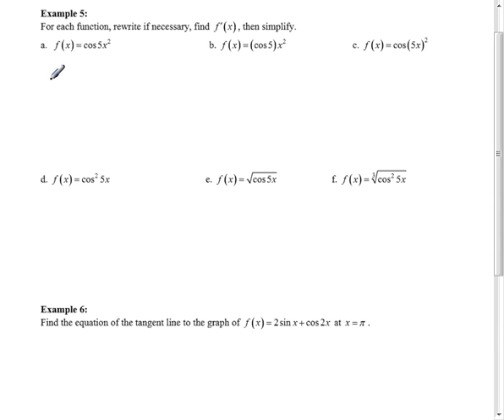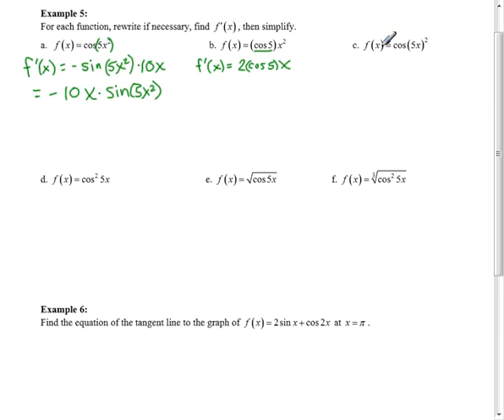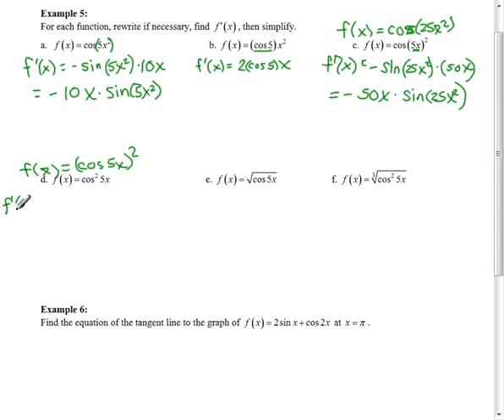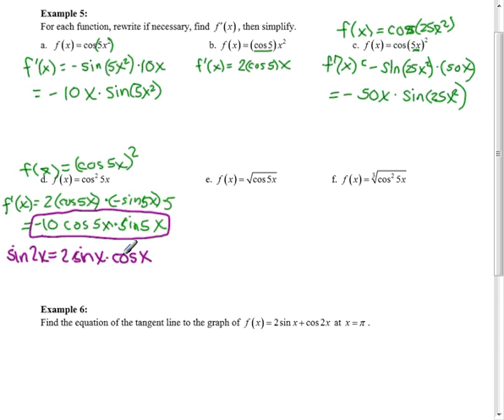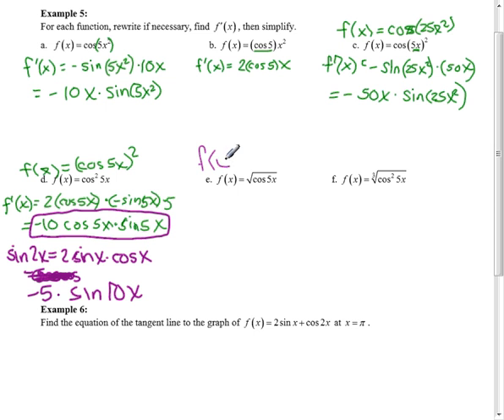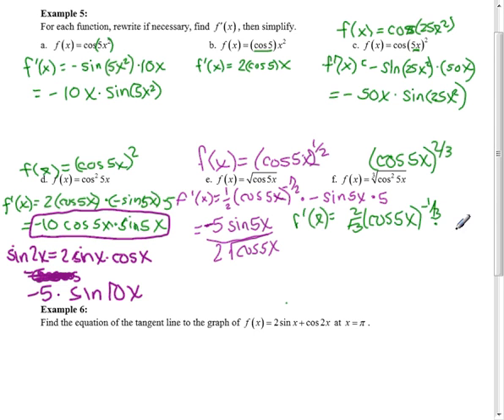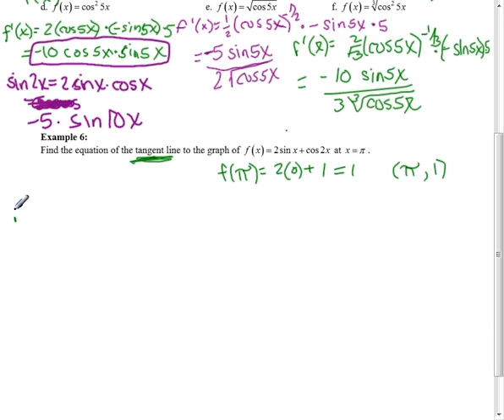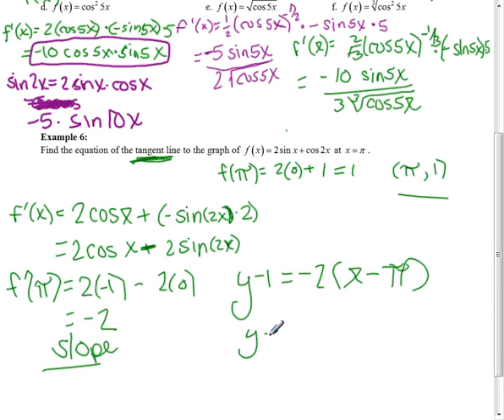4.6 Chain Rule, Examples 5-6